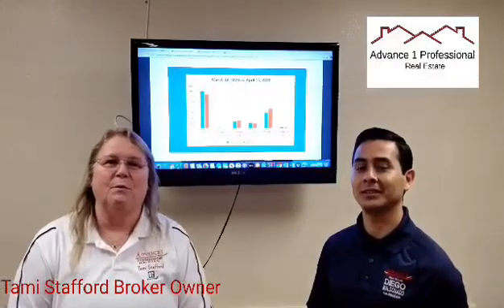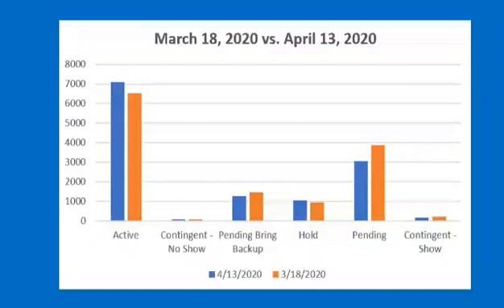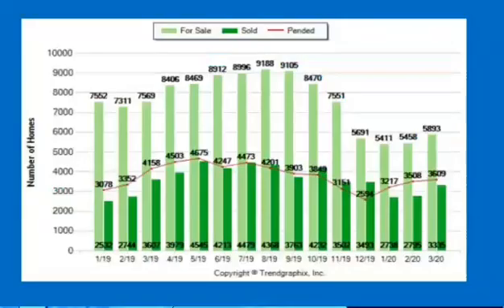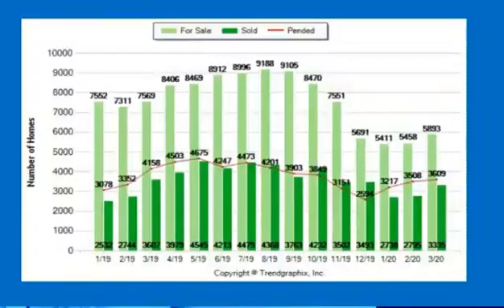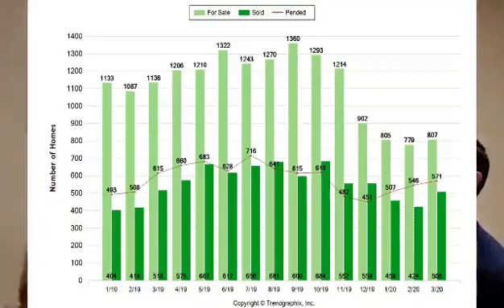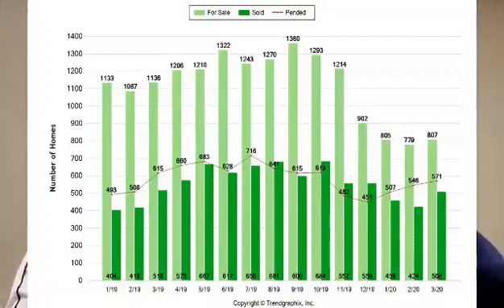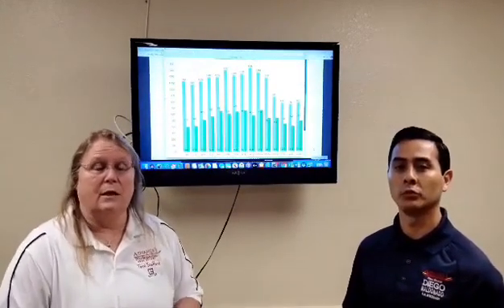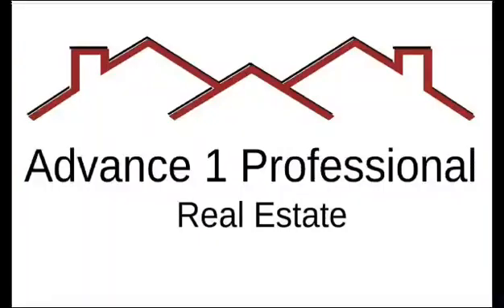Market update for san Joaquin county 4 15 2020